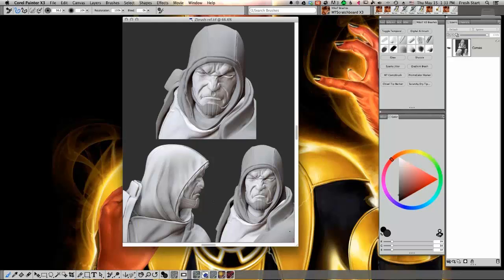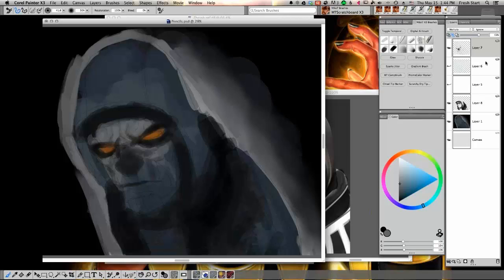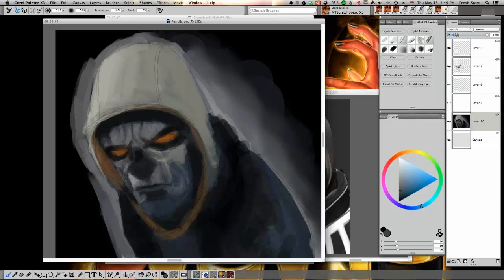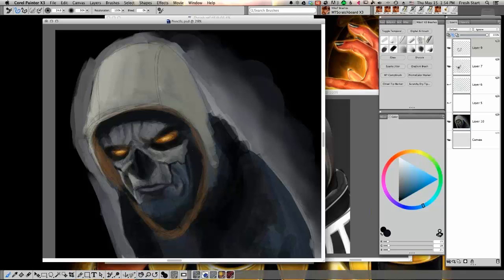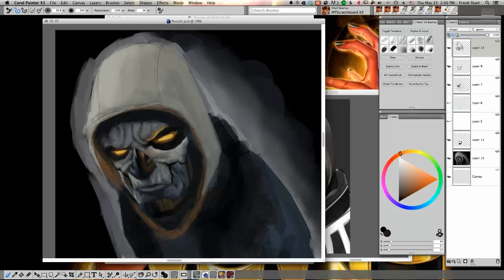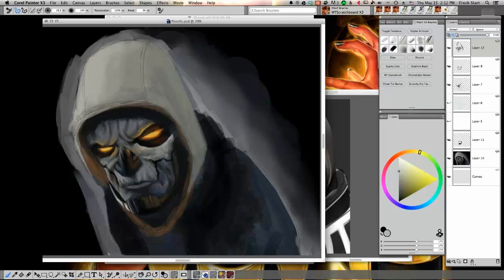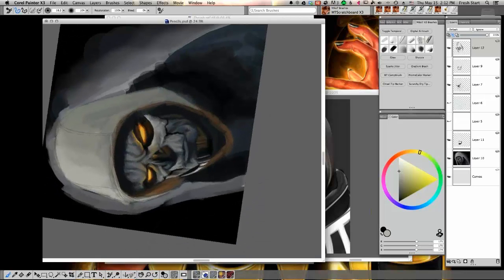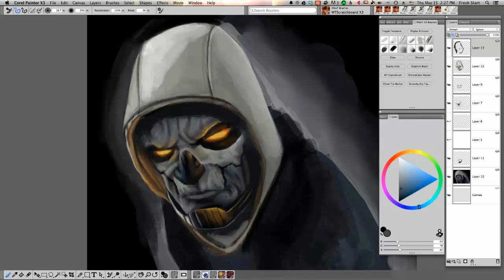Painter Superhero & Villain Illustration with Mike Thompson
In this webinar Mike Thompson paints a superhero from scratch. Along the way he answers customer questions and talks about his artistic journey that has led him to where he is today.